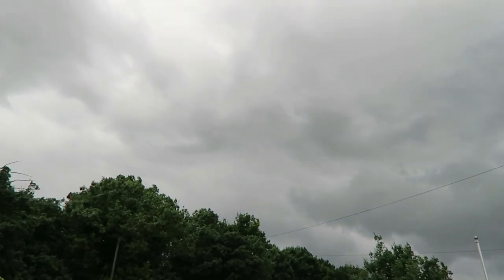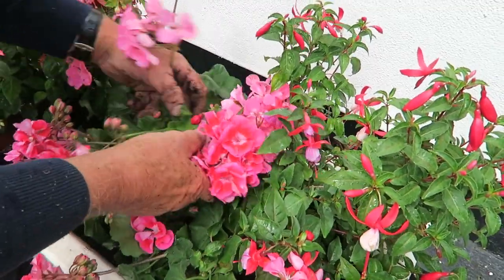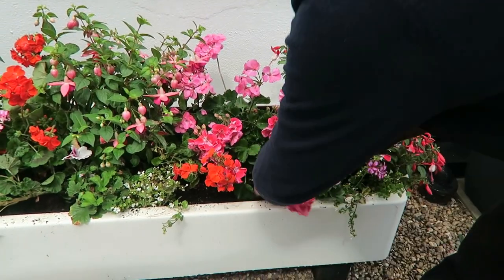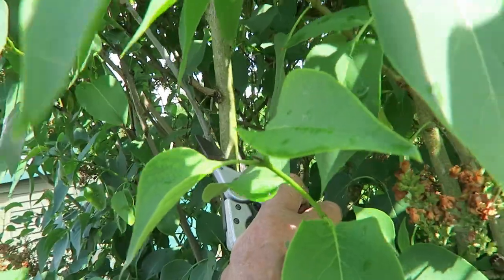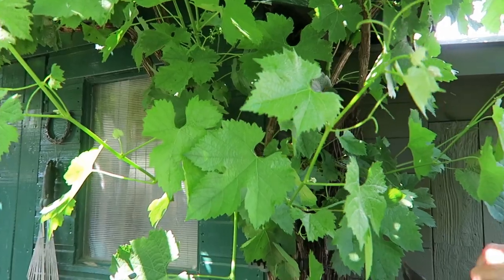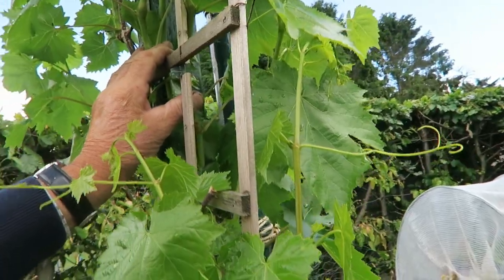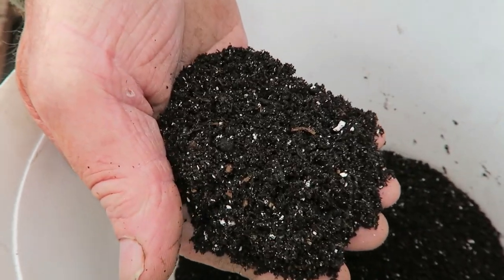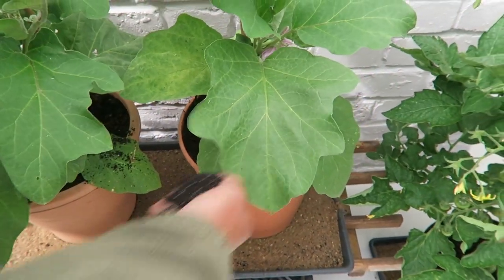Planting Troughs And A Few Garden Jobs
planting troughs and a few garden jobs, Castle hill garden.
This week we planted the troughs at the front of the cottage, using plants we overwintered. We pruned the lilac tree, and the lower shoots on the grapevines. We tied in the new blackberry canes for next years fruit, these are floricanes. We topped dressed the sweet peppers with a mix of chalk and compost, to help stop the flower drop. We snipped of the tops of the broad beans to control black fly.